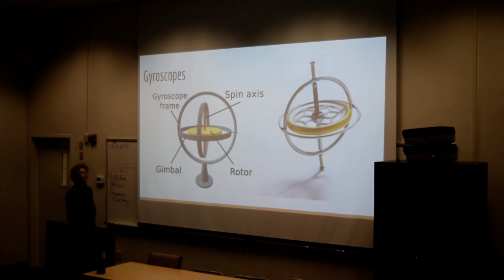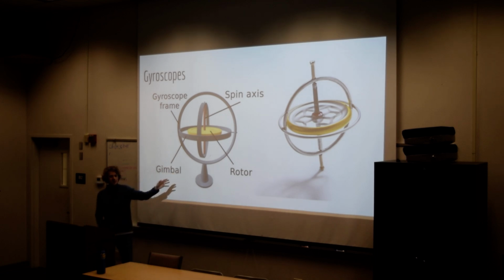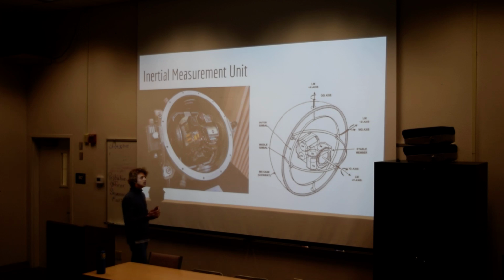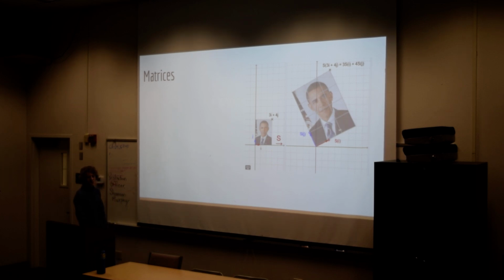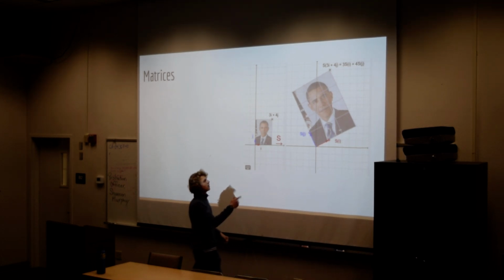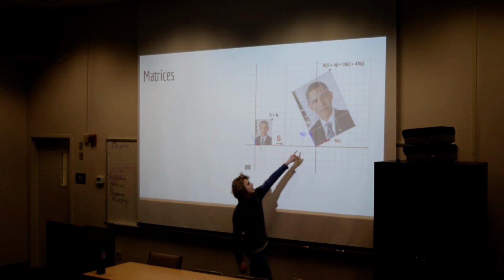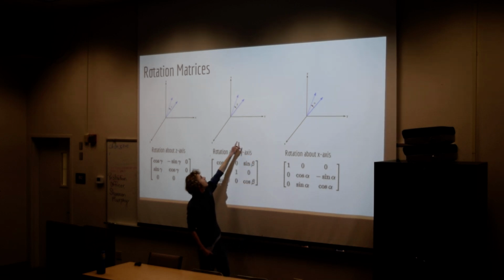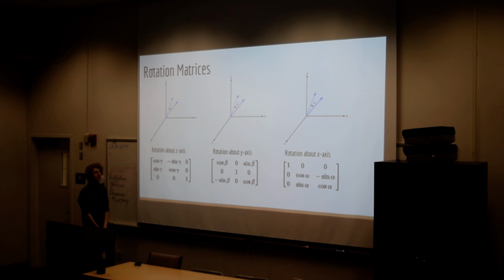Background: Gimbal Lock and 3-D Rotation